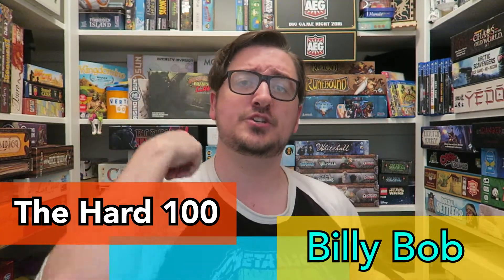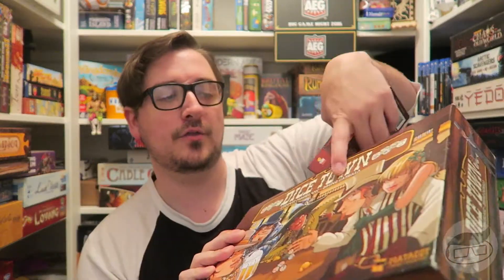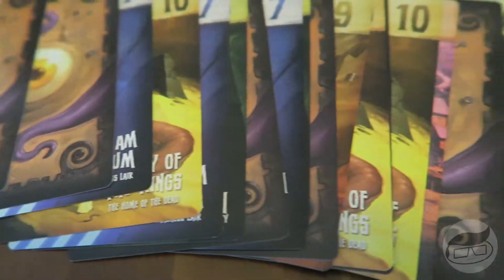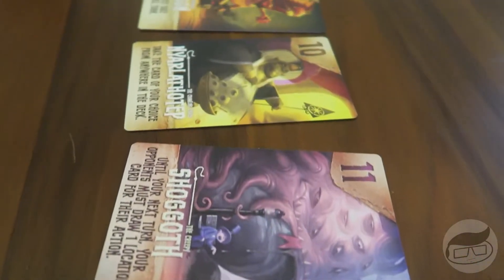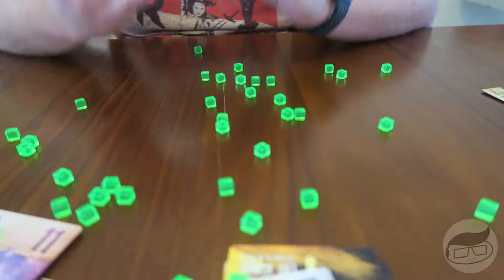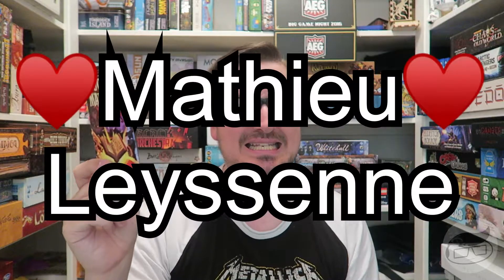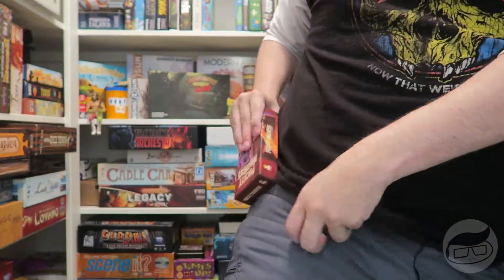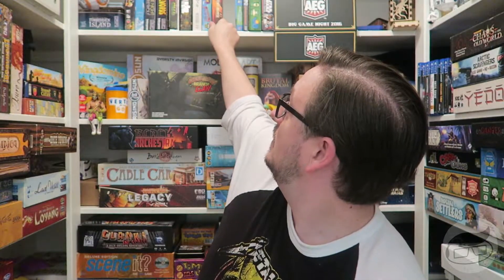The Hard 100: Pocket Madness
Join us as we take a look at A new game I played recently to see if it has what it takes to make my Hard 100.

See what’s on the list so far with my geek list